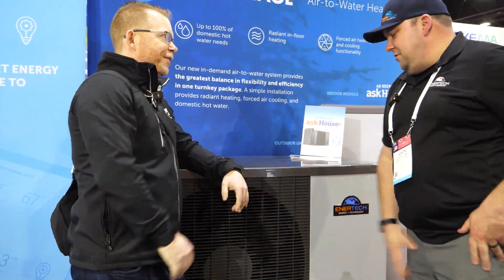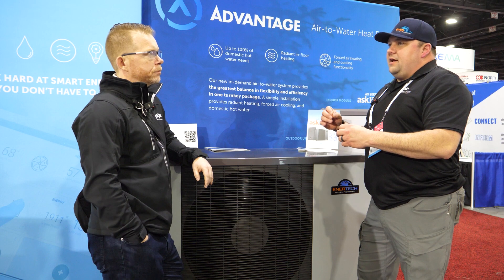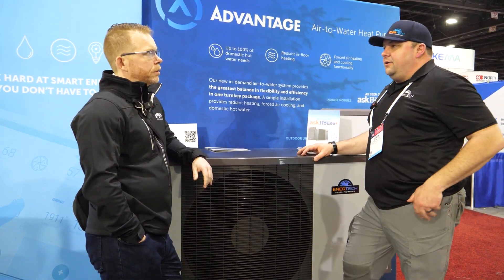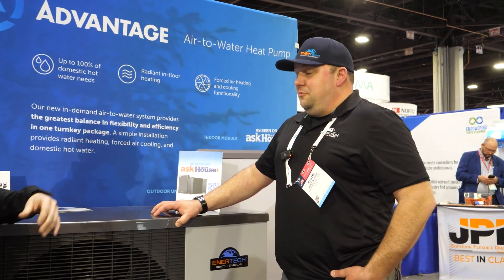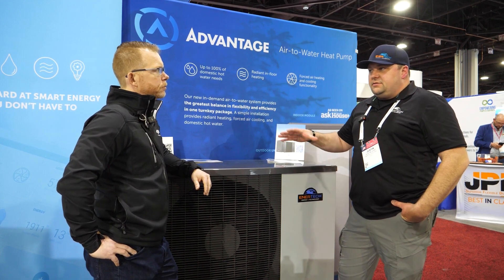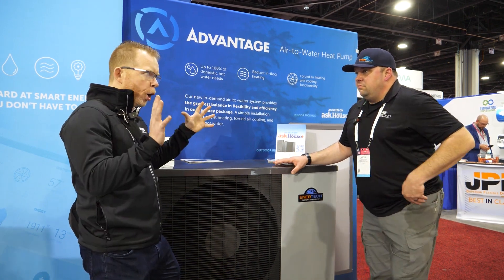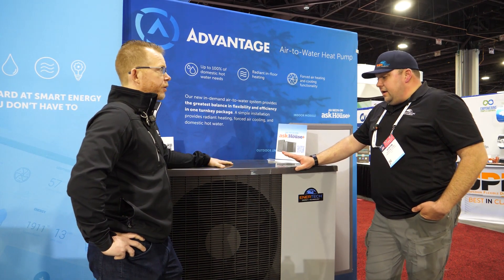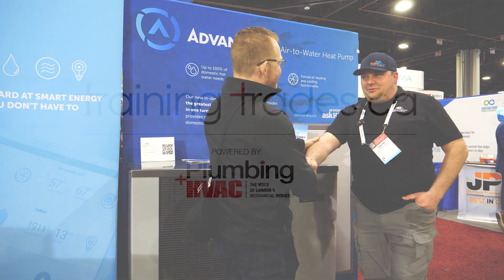Walk 'N Talk, AHR Expo 2023: The New Enertech Advantage Air-to-Water Heat Pump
Join us on a Walk 'N Talk through the 2023 AHR Expo, where our host Michael Ridler (Eden Energy Equipment), is joined by Justin Jobe as they discuss the new Enertech 'Advantage' air-to-water unit.